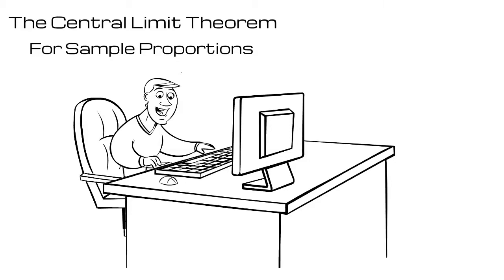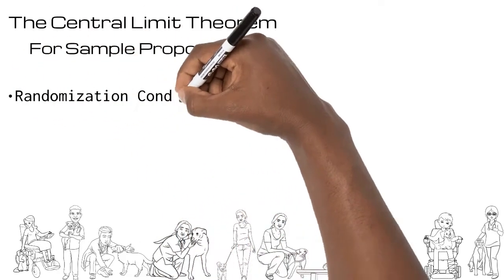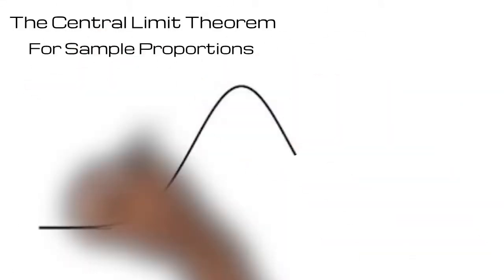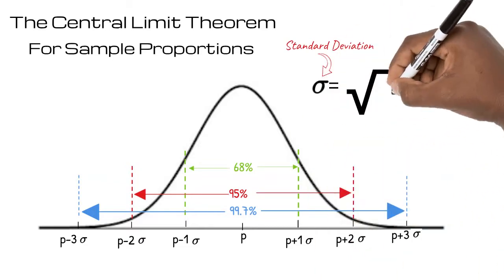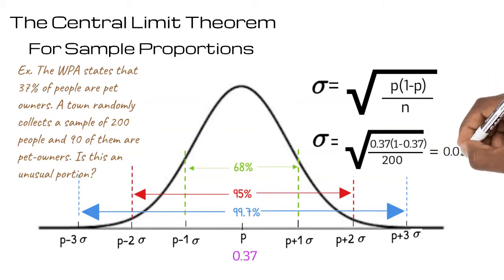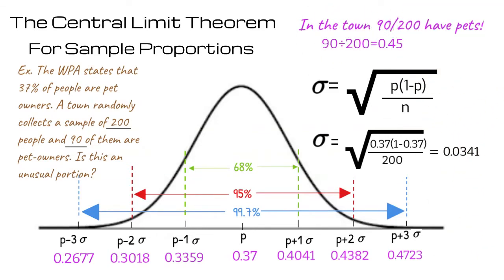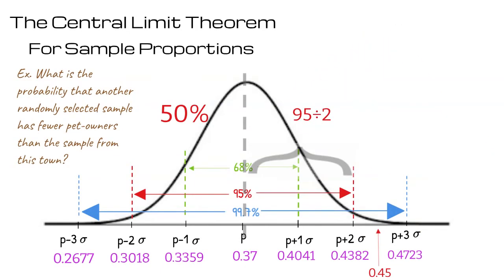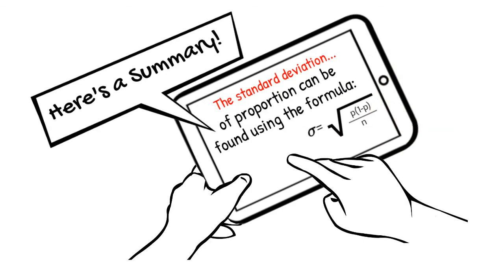The Central Limit Theorem for Sample Proportion